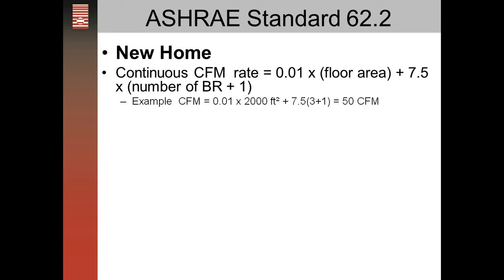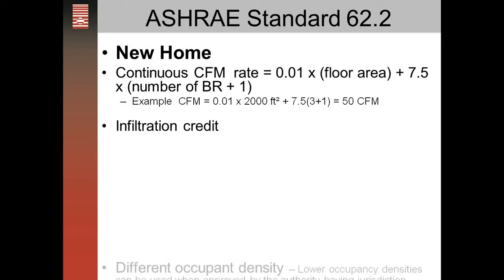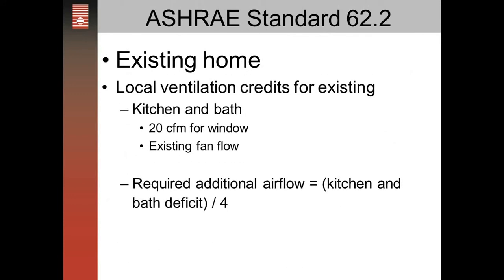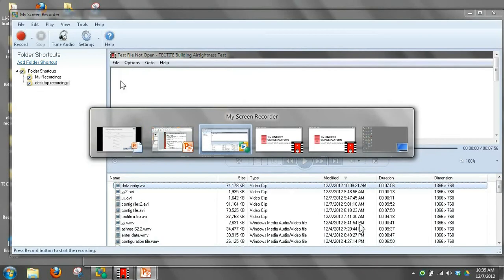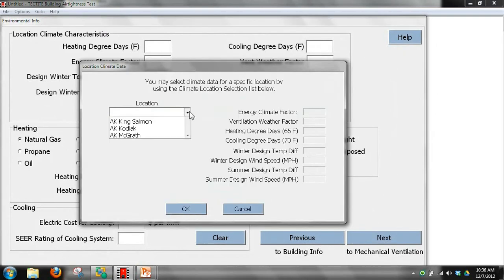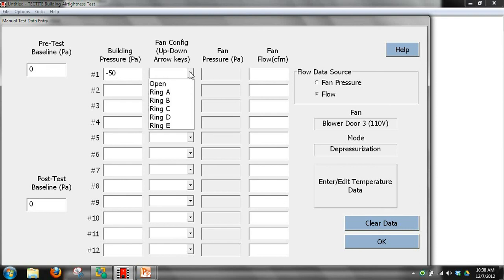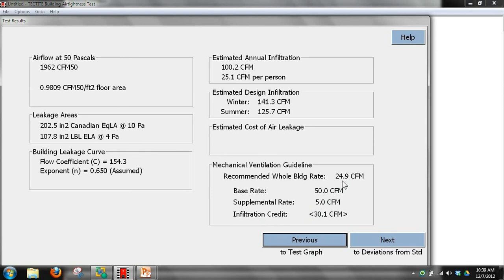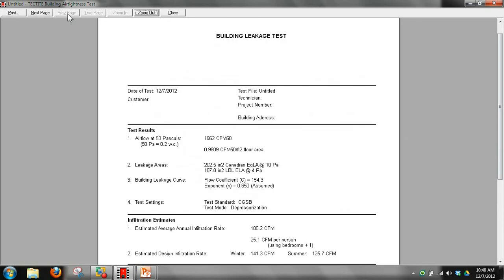Optimizing TECTITE 4.0 - Part 4 ASHRAE 62.2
Part 4 of the Optimizing TECTITE 4.0 webinar provides an overview of how the software calculates the ventilation rates and what data inputs are needed for new construction and for existing homes.  This part also discusses generating a report.